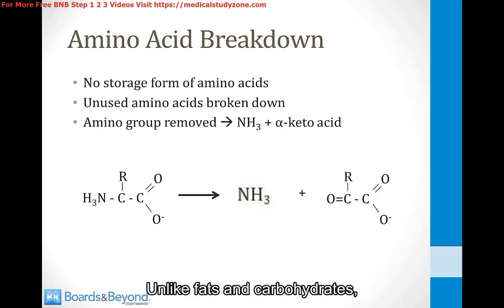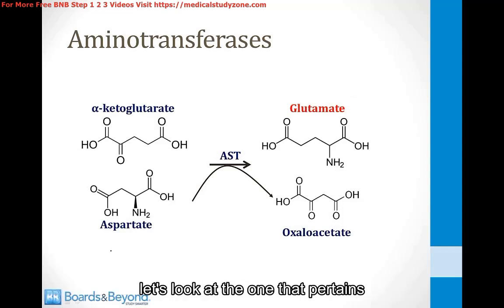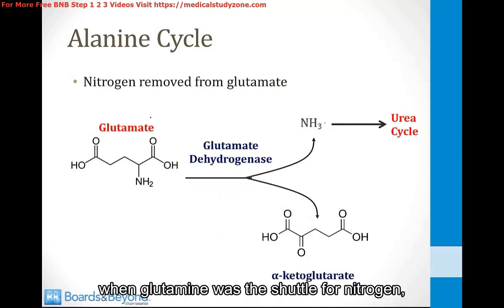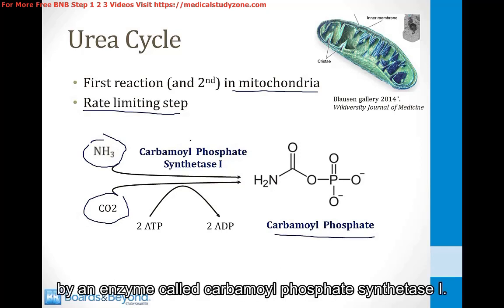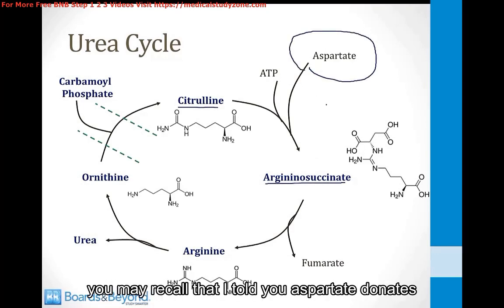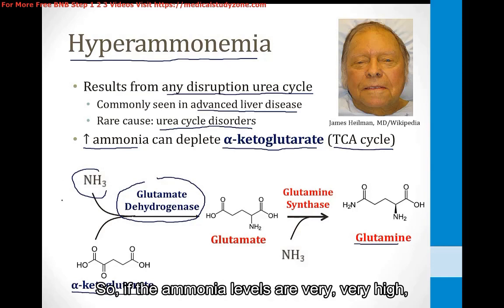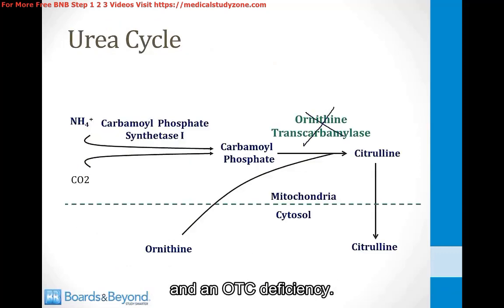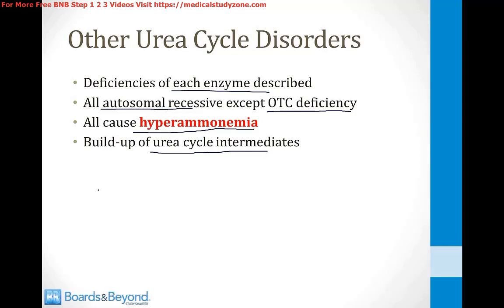Amino Acid - Ammonia. Biochemistry